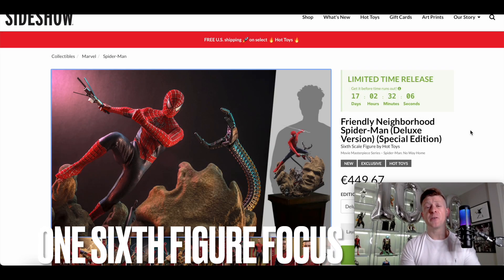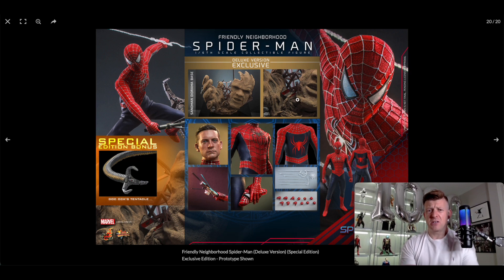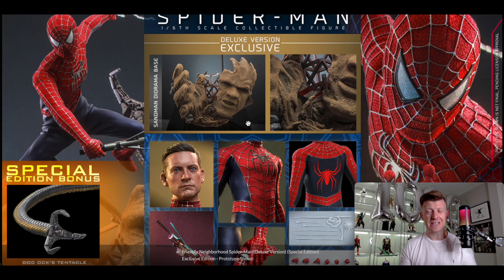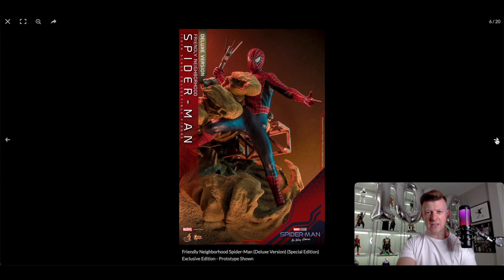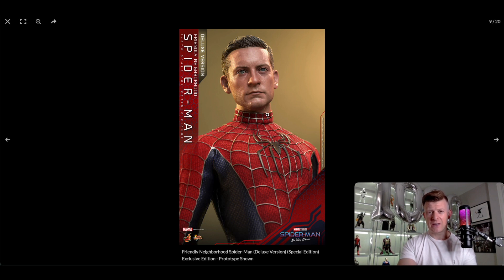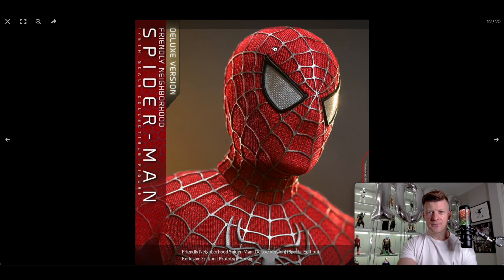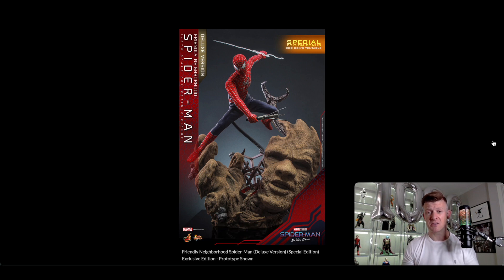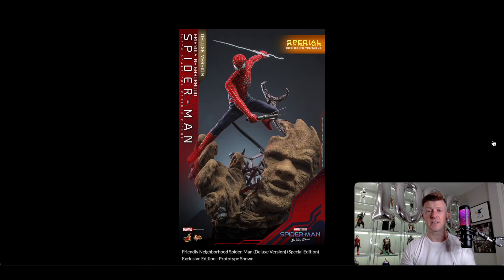HOT TOYS | TOBEY | FRIENDLY NEIGHBORHOOD SPIDER-MAN | MMS662 | NO WAY HOME | PRE-ORDER PREVIEW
Pre-order preview of the Hot Toys Friendly Neighborhood Spider-Man MMS662 sixth scale figure from Spider-Man: No Way Home.